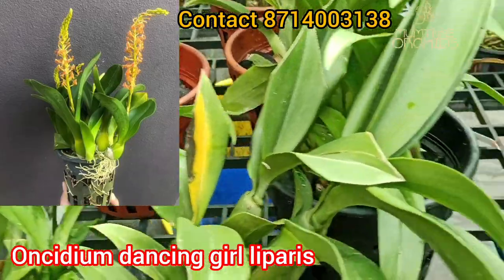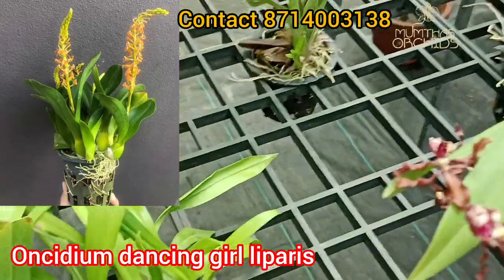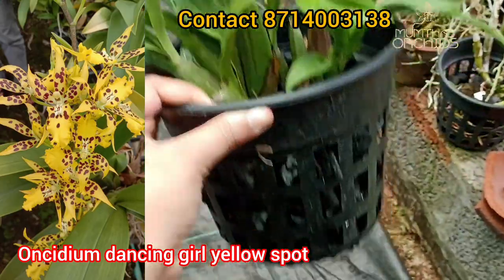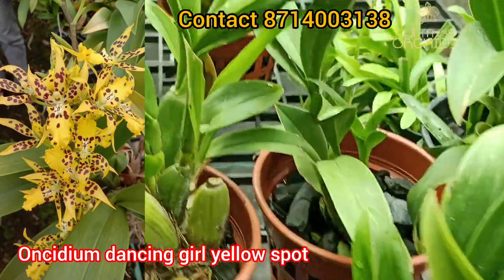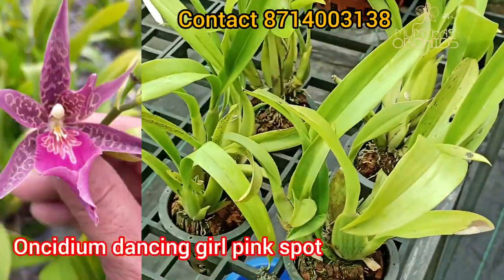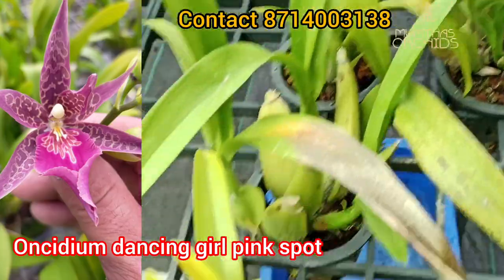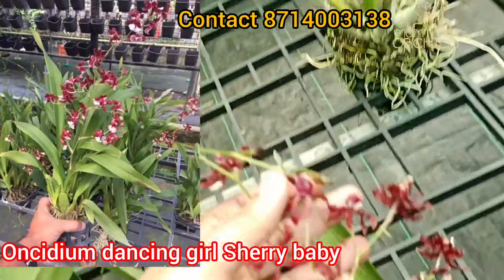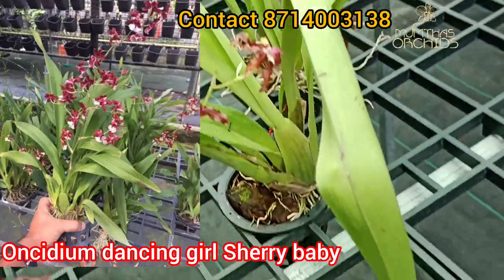വിവിധതരം ഒൻസിഡിയം ഓർക്കിഡുകൾ dancing girl liparis pinkspot yellowspot healthy blooming stage plants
All varieties of orchids are available here with relatively less price. Pre booking of bulk orders will also be accepted.